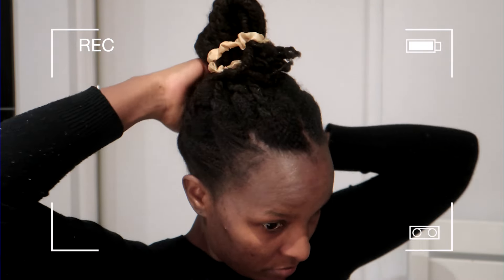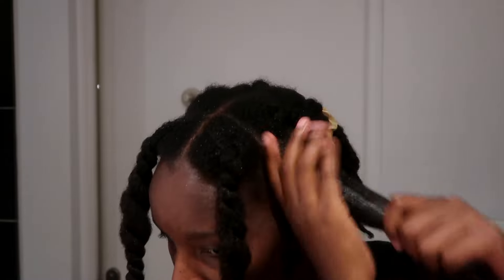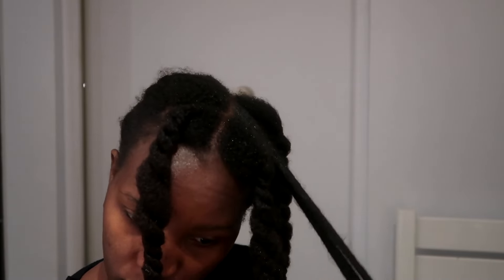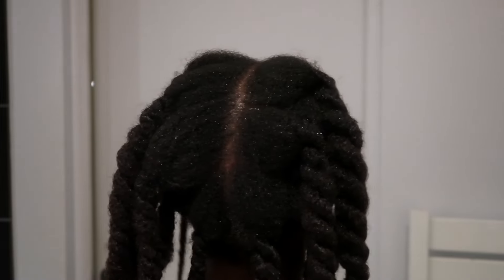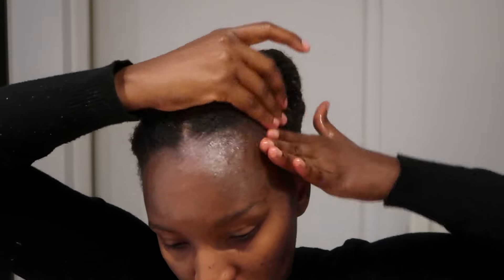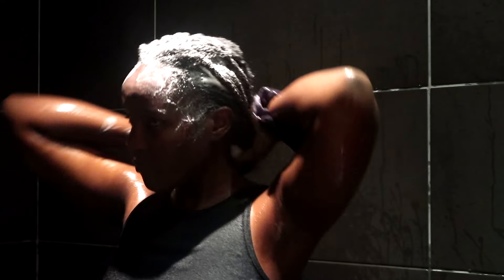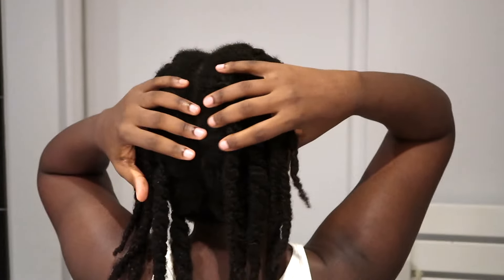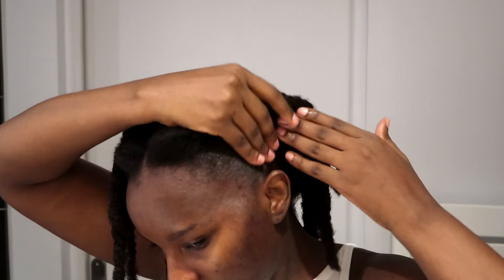Indian hair growth oil on natural hair | Dabur Amla oil Treatment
Amla aka Indian gooseberry is an incredible oil for hair growth.It is packed with nutrients  that help to fortify the hair and condition the hair. Check out how its growing my edges back and how I use it on my hair.